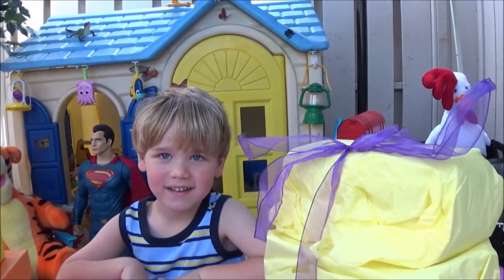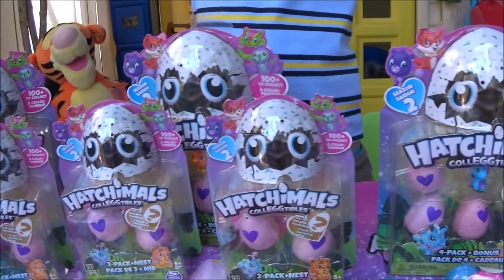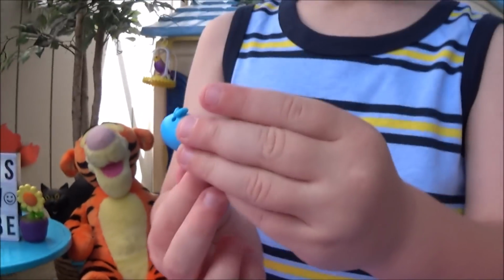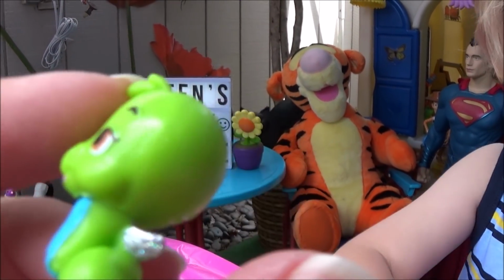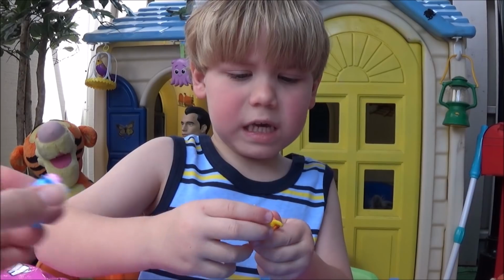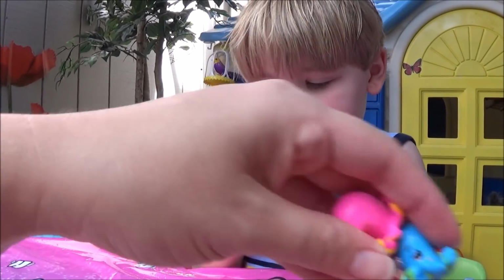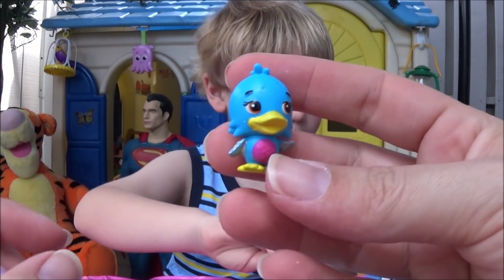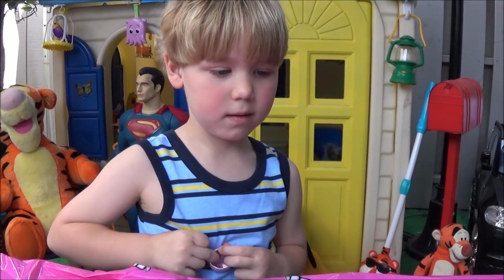Watch 4-year-old Tristen Unwrap Hatchimals Colleggtibles Season 2!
(Give away now closed) We are hosting our very first GIVE AWAY!!! Head over to our Instagram to play!

Thank you Spinmaster for sending us these eggs! We had fun cracking them opening. Think I said CUTE 50 times!